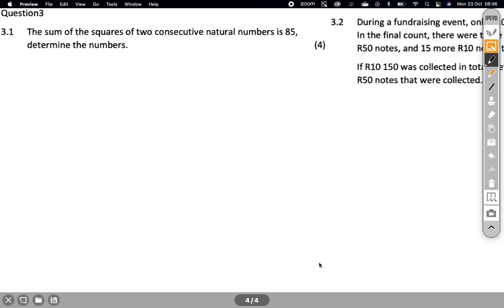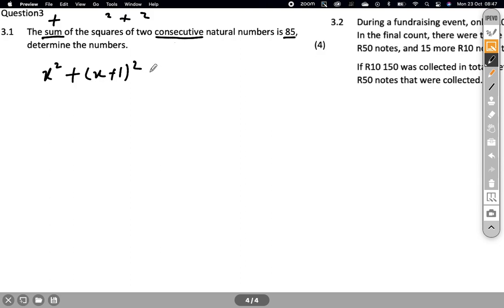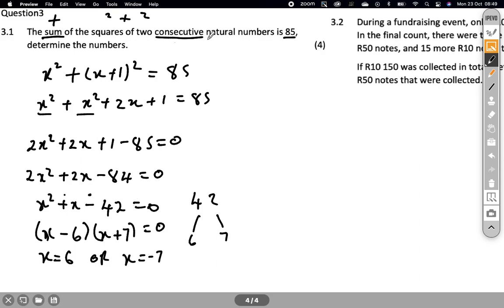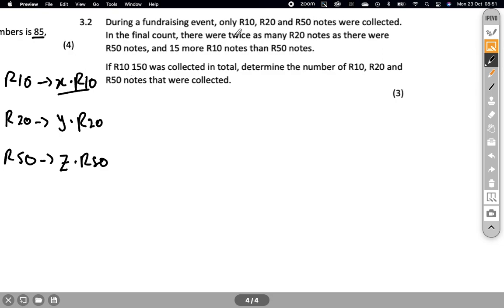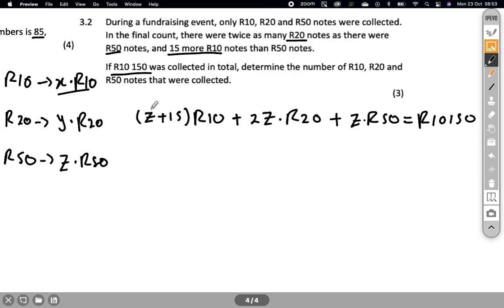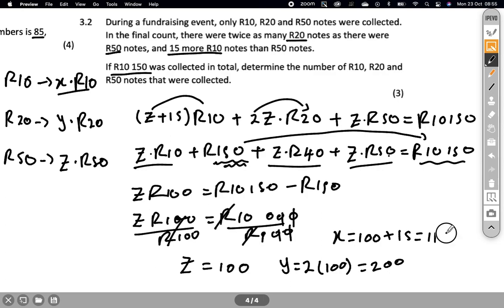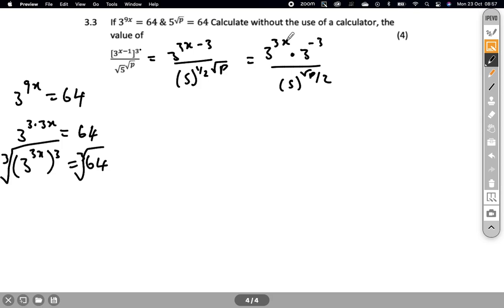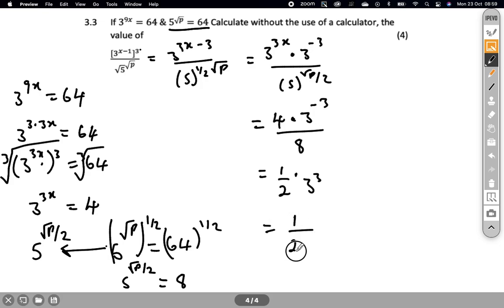Grade 11 & 12 - ALGEBRA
Kgotso Explains